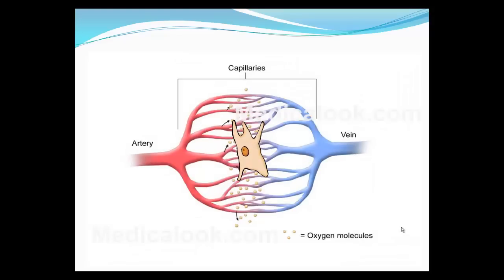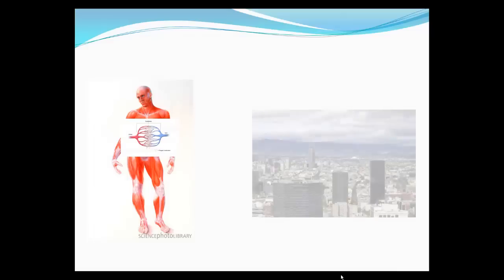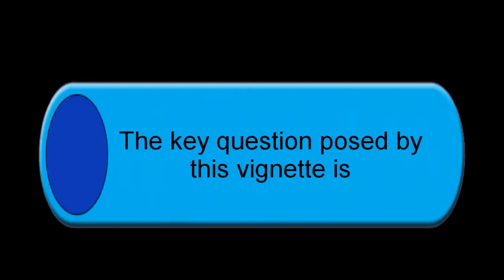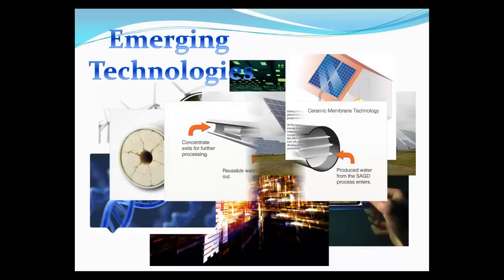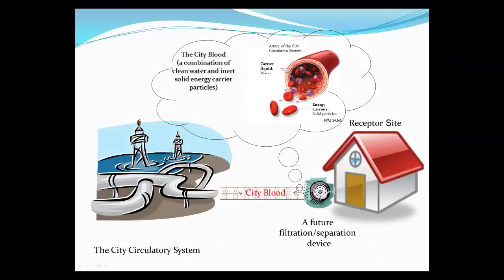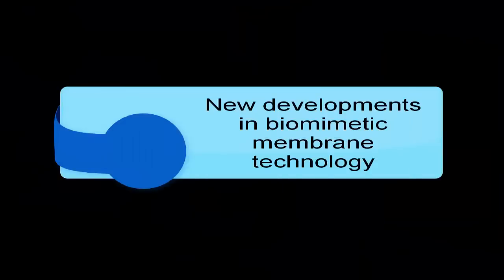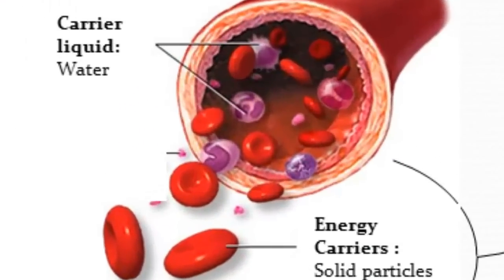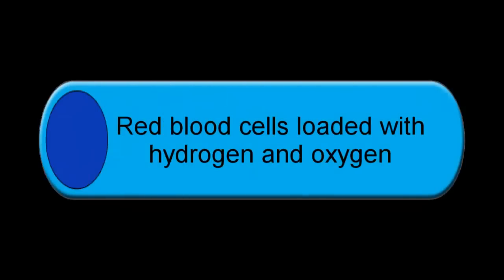Human circulatory system analogy for a future city utility infrastructure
Many people including philosophers and architects have made city metaphors as human bodies in their studies (e.g. Thomas Mann, Henry James, Friedrich Nietzsche, Marcel Proust, Honoré de Balzac and Victor Hugo). Learning from biological systems is expected to deliver promising new solutions for the required future urban infrastructure solutions and applications. Recently, many elegant solutions to engineering problems have been inspired to design multifunctional artificial materials by biological phenomena. This video vignette presents a human body analogy that may provide a working solution for a future city infrastructure.